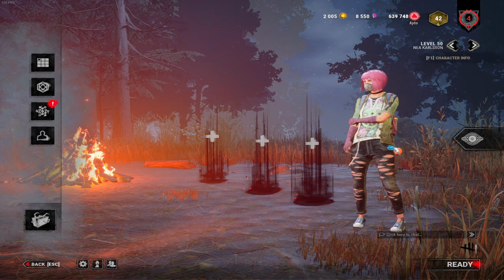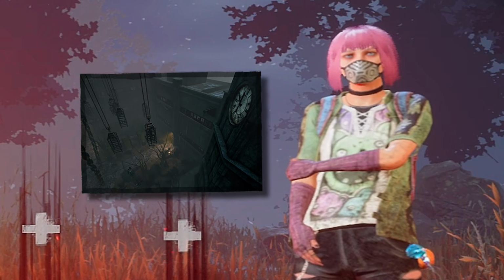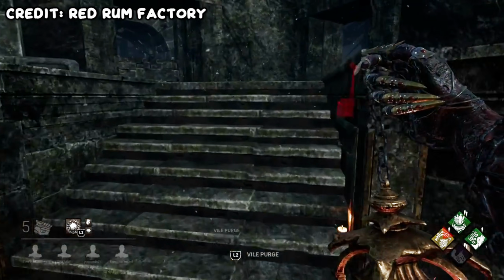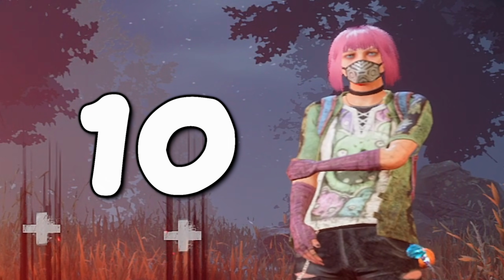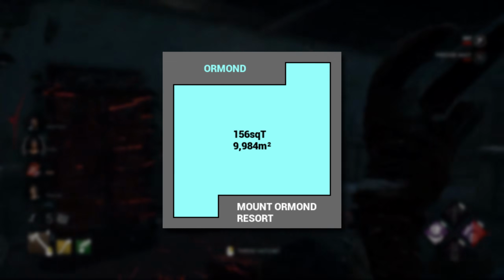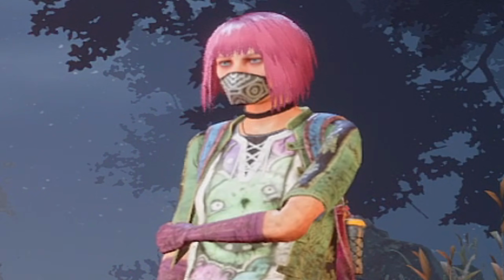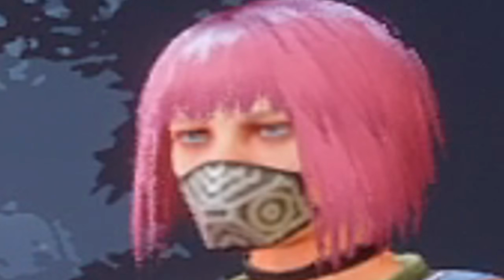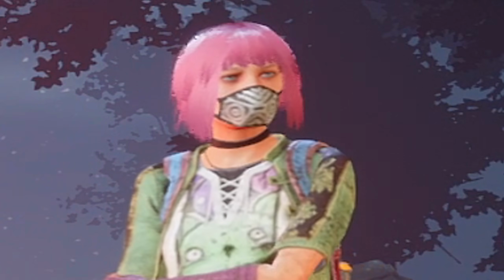Which DBD Realm is the BEST?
ALL 16 REALMS RANKED FROM WORST TO BEST!!! (Dead by Daylight Maps)